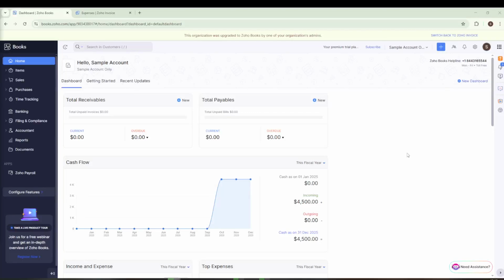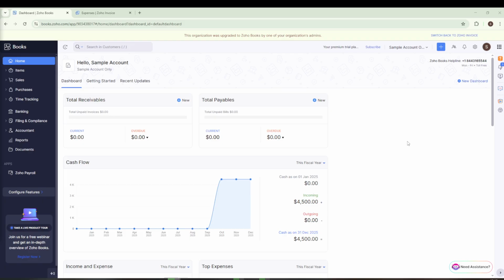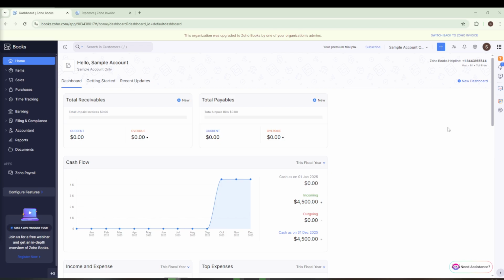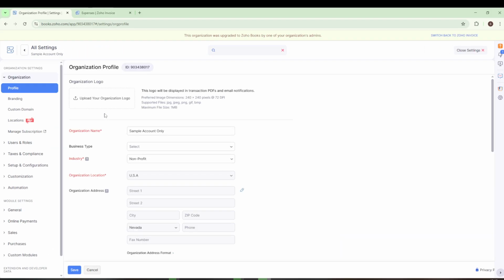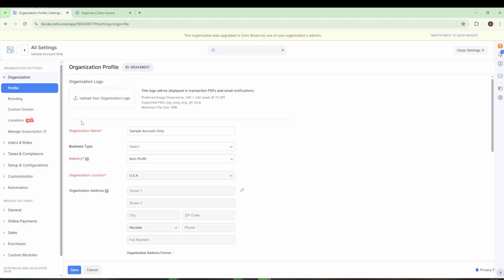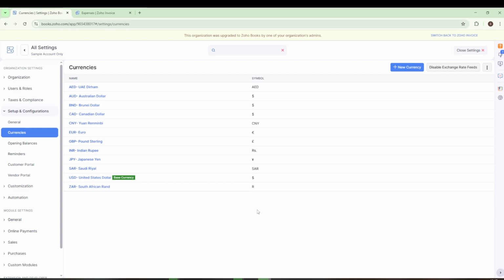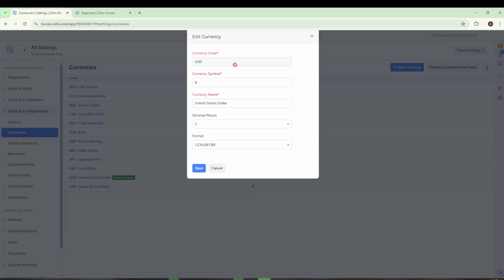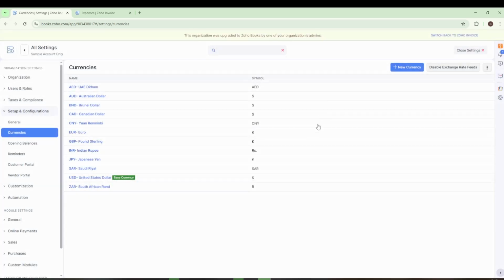How To Change Currency On Zoho Invoice [2026 Guide]